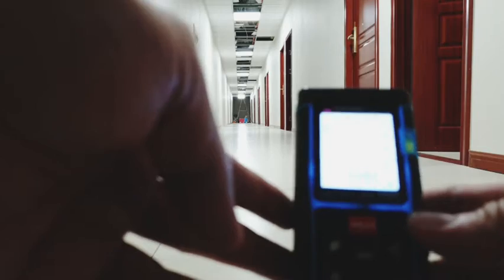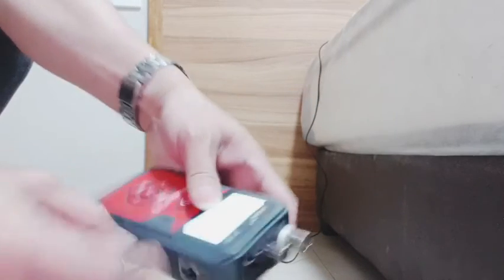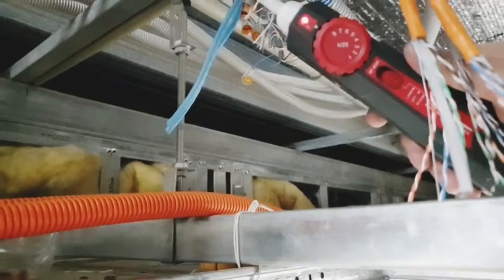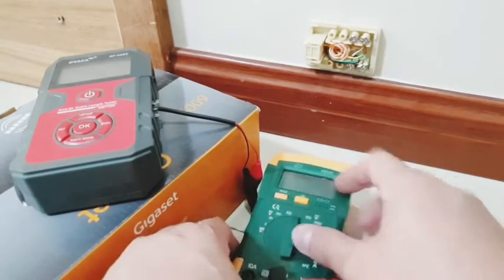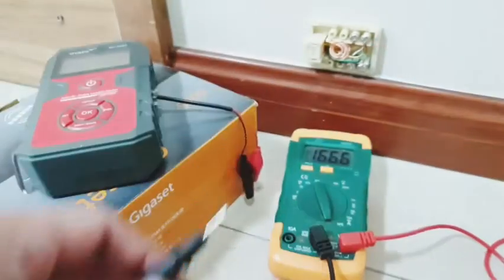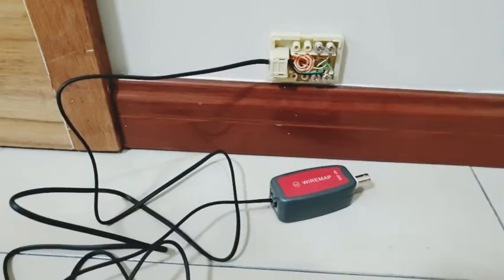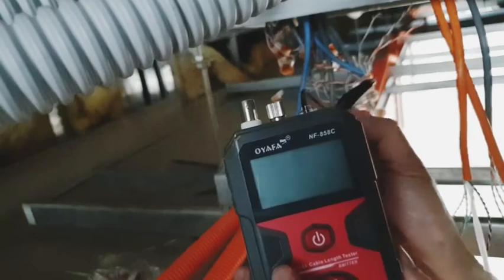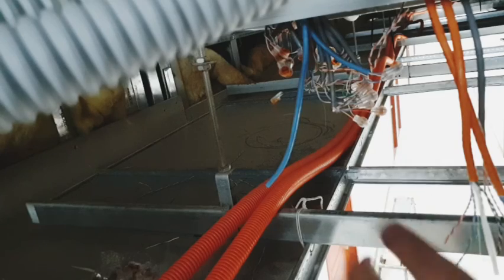How Trace A Cable Using A Multimeter Or With Noyafa's Continuity Mode (Daru Island)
On this episode, I'm demonstrating other ways to trace a cable if rhe Scan function is undetectable